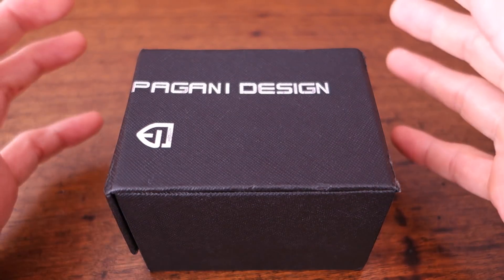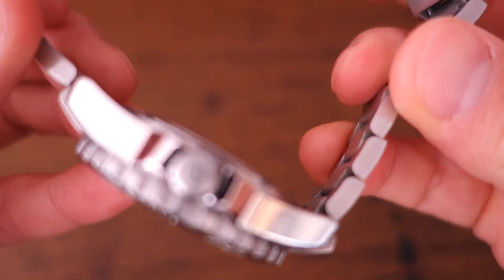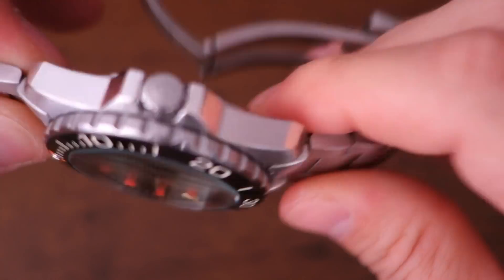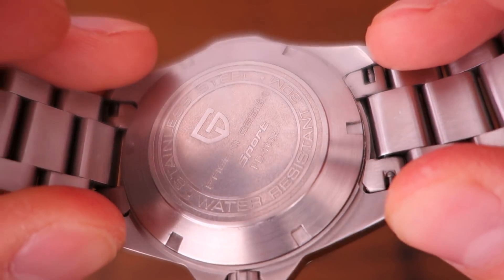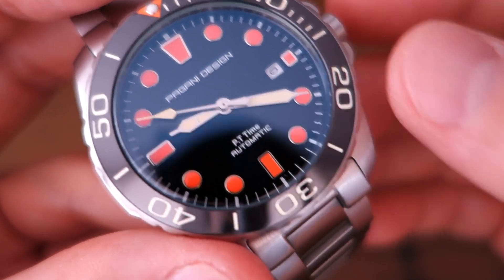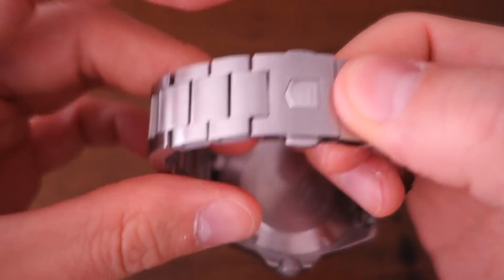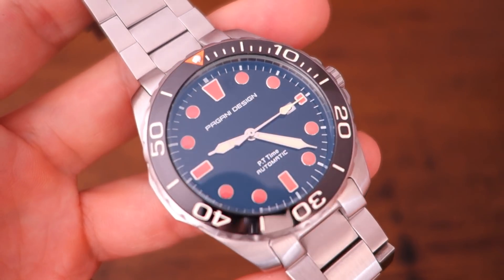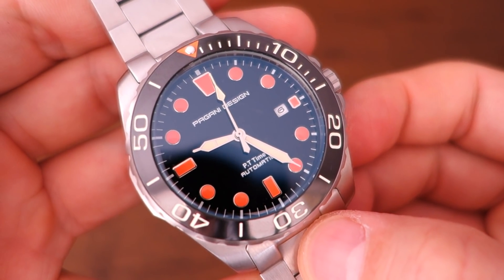Pagani Design 43mm Automatic Watch Review (PD-1632) - Perth WAtch #197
Special thanks to Pagani Design @AliExpress for this collaboration! Review of this rather nice budget dive style wathc, featuring the Dixmont Guangzhou DG2813 movement!

PAGANI DESIGN 43mm Automatic PD-1632 (feat. DG2813)
- Pagani Design @AliExpress
- Pagani Design @Amazon